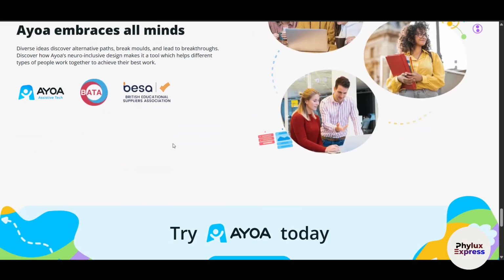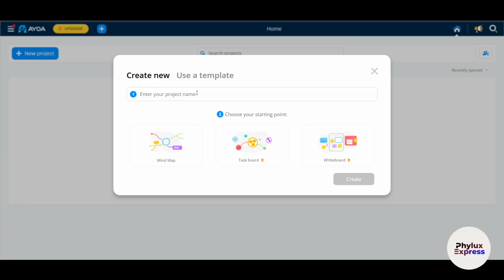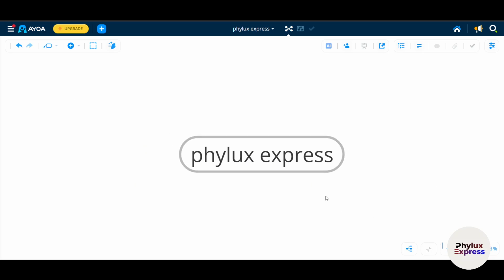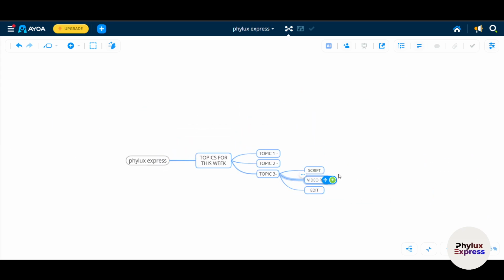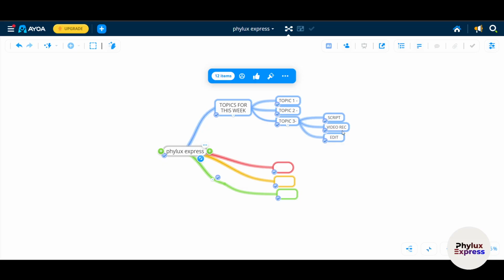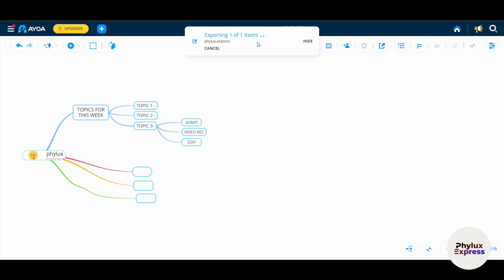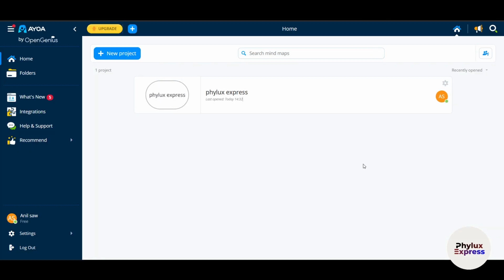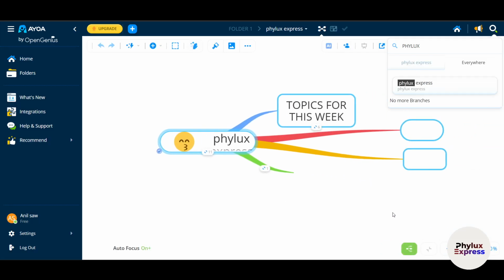Ayoa Tutorial | Master Task Planning & Team Collaboration in 2025 (New Updated)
🎯 Ayoa Tutorial | Master Task Planning & Team Collaboration in 2025

Looking for an intuitive, all-in-one platform to streamline task planning, brainstorm ideas, and collaborate with your team? Ayoa is a versatile productivity tool designed to help individuals and teams stay organized, creative, and efficient. Whether you’re managing projects, visualizing workflows with mind maps, or tracking tasks with kanban boards, Ayoa combines powerful features with a user-friendly interface to make productivity seamless. In this step-by-step tutorial, you’ll learn how to use Ayoa to master task planning, enhance team collaboration, and achieve your goals in 2025.

🔍 What You’ll Learn in This Tutorial:
✅ Getting Started: Setting up your Ayoa account and exploring the dashboard
✅ Task Management: Creating to-do lists, setting deadlines, and prioritizing tasks with ease
✅ Mind Mapping: Brainstorming ideas and organizing thoughts visually with dynamic mind maps
✅ Kanban Boards: Managing workflows, assigning tasks, and tracking progress with drag-and-drop simplicity
✅ Team Collaboration: Sharing projects, assigning roles, and collaborating in real-time

If you’re new to Ayoa or want to master its features, this tutorial is perfect for students, professionals, project managers, and teams looking to simplify their workflows and boost productivity. With clear instructions, practical examples, and actionable tips, you’ll discover how to use Ayoa to organize tasks, visualize ideas, and collaborate effectively. By the end of this video, you’ll feel confident using Ayoa to manage your projects and team workflows like a pro.

🌟 Key Features Covered:
✔️ Intuitive task management tools for organizing work effortlessly
✔️ Mind mapping for brainstorming and idea visualization
✔️ Kanban boards for workflow management and task tracking
✔️ Real-time collaboration for seamless teamwork and communication
✔️ Cross-platform access for staying productive anywhere, anytime